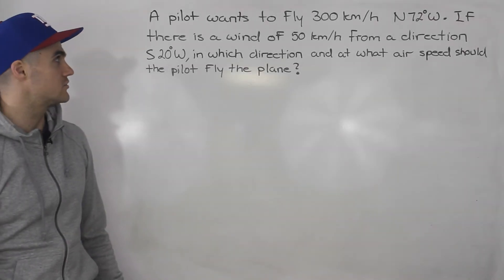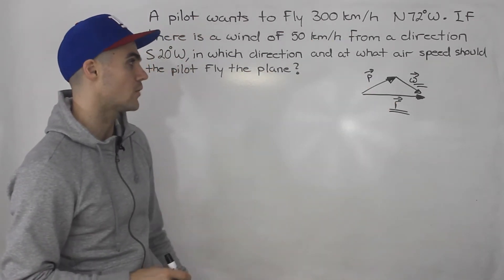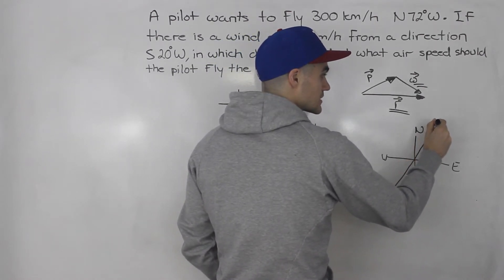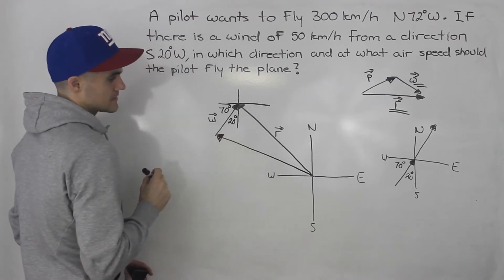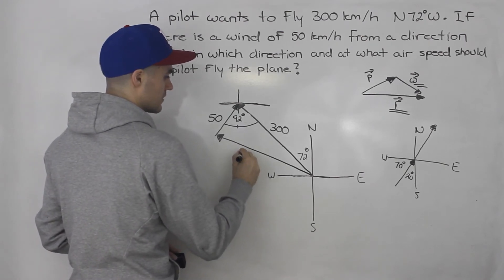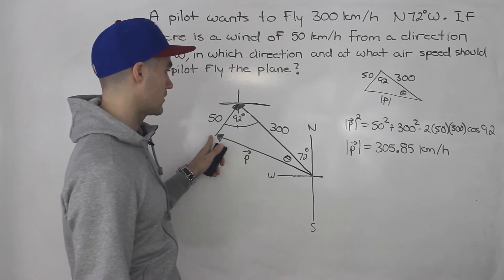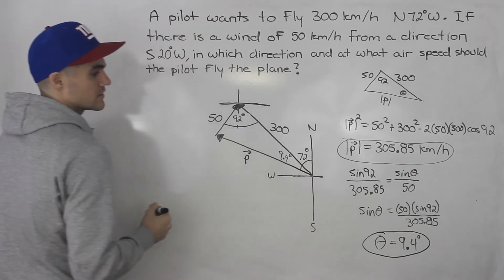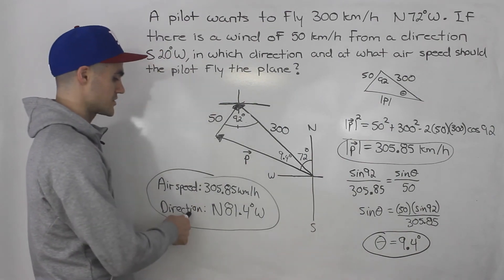MCV4U - Tough Velocity Example with Plane, Wind and Ground Velocity